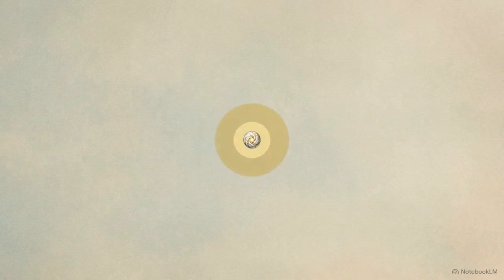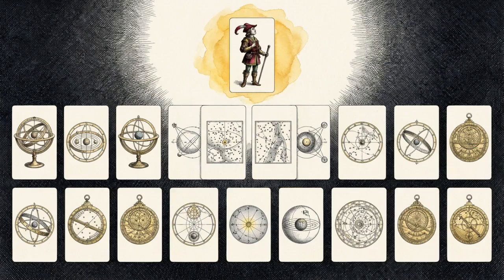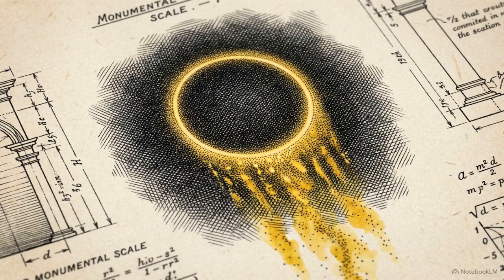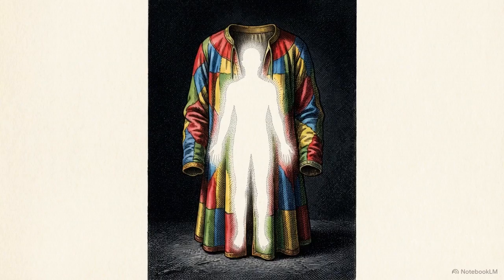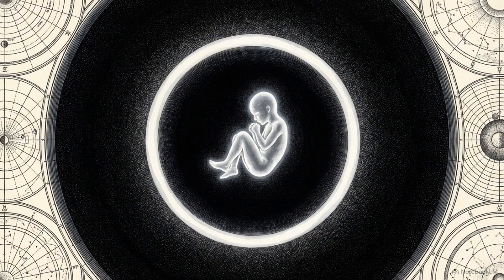The Mathematics of the Void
Are we the builders of our own spiritual destiny, or merely sleepers wandering through a manufactured reality? In this deep dive into the hidden esoteric traditions, we explore the ancient "operating manuals to life" and the true meaning of spiritual initiation.
The Architecture of Awakening Since the dawn of time, the great Mystery Schools have taught that the universe is a macrocosm, and man is a miniature universe, or microcosm. The ancient Dionysiac Architects and the builders of Solomon’s Temple were not just laying stones; they were encoding the cosmic laws of spiritual regeneration. The true "Everlasting House" is the human soul, an invisible structure built by the master craftsman within. We explore how the transmutation of base ignorance into spiritual gold requires us to rebuild the "Lost Temple" of humanity, consciously spiritualizing our physical, emotional, and mental vehicles. Awakening is not an accident; it is a precise, architectural science of the soul.
The Path of the Neophyte To enter this temple, the neophyte must embark on a rigorous journey of inner alchemy and psychological deconditioning. We break down the systematic path of initiation required to shed the illusions of the material world:
The Road of Trials: The initiate must pass the "Fire Trial" to burn away worldly illusions and develop courage, the "Water Trial" to master profound self-control in the fluid realm of the astral plane, and the "Air Trial" to achieve absolute presence of mind.
The Guardian of the Threshold: Before true illumination occurs, the neophyte must face the Lesser Guardian of the Threshold—a terrifying manifestation of their own unpurified ego, past karma, and lower desires. Only by overcoming fear and taking absolute responsibility for one's actions can the neophyte pass into the higher worlds.
Freedom from the Known: True initiation demands the death of the psychological ego and freedom from societal conditioning. As Krishnamurti taught, meditation is the emptying of consciousness to allow the immeasurable and timeless to enter.
Ultimately, this path leads to the highest revelation of the Mysteries: the realization that the Divine dwells entirely within. The path of the neophyte culminates in transfiguration, where the individual ceases to rely on external authorities and becomes their own sovereign priest or priestess.
Join us as we decode the ancient symbols, unravel the Western Magical Tradition, and lay the foundational stones for the true Temple of Wisdom.